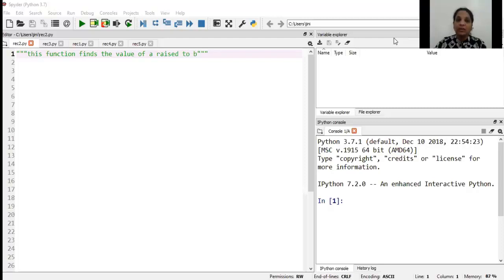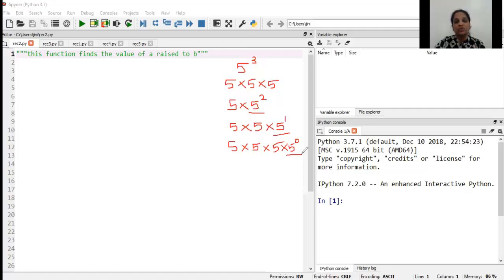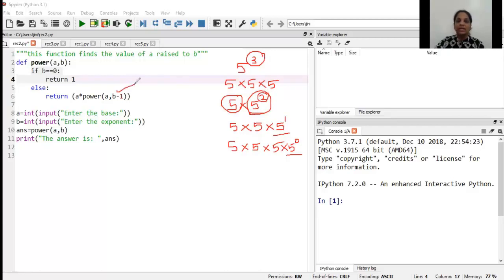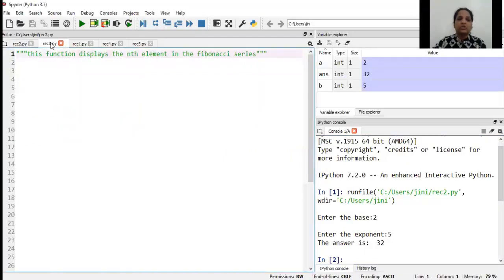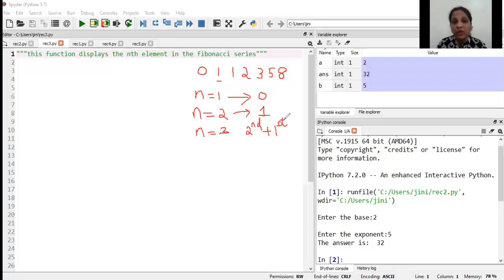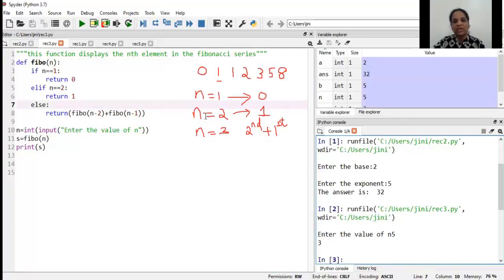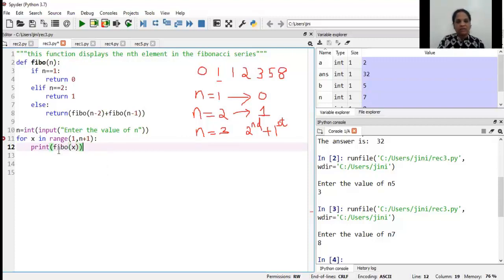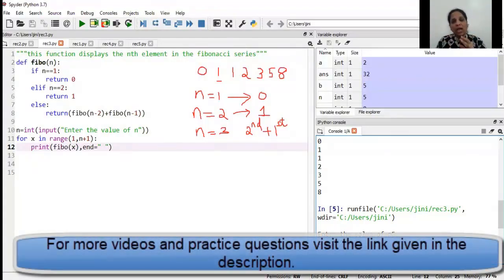Recursion - Part 2 (Class XII)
In this video we will learn:
* Recursion Examples
* Finding power using Recursion